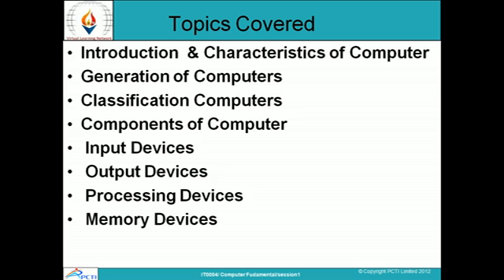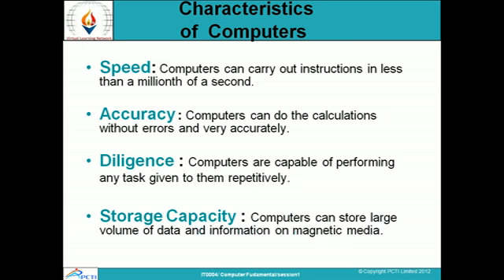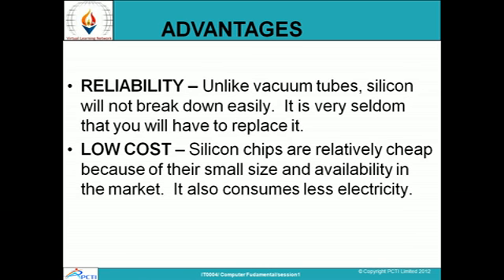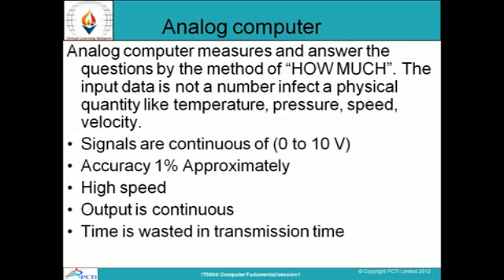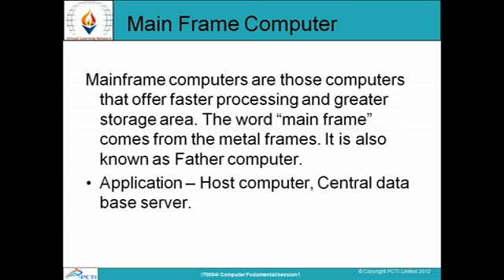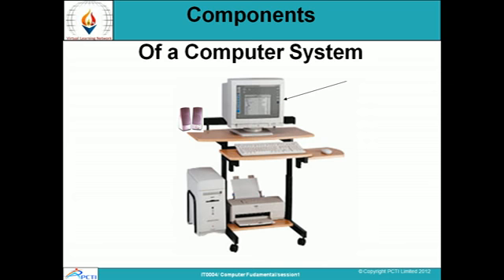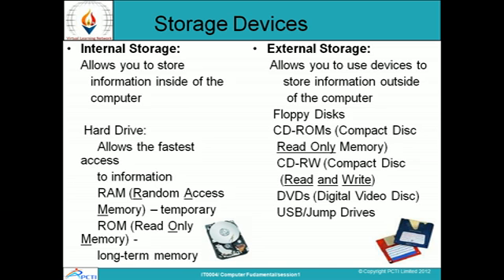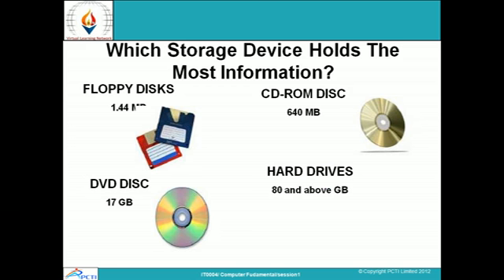MS Office 2000-Session-1